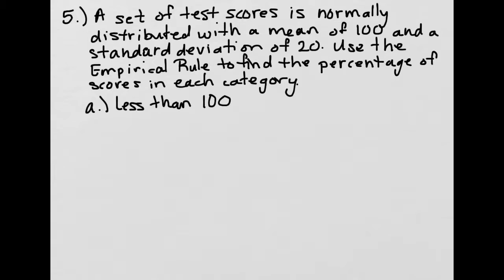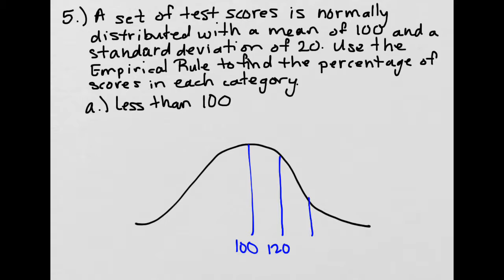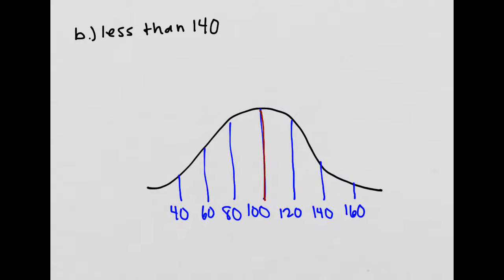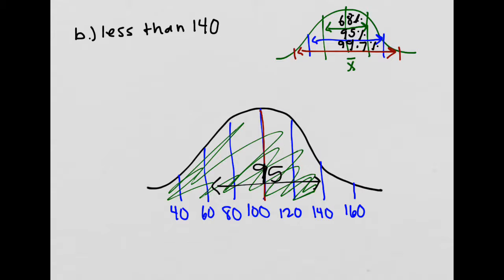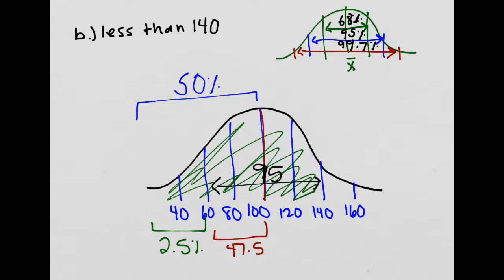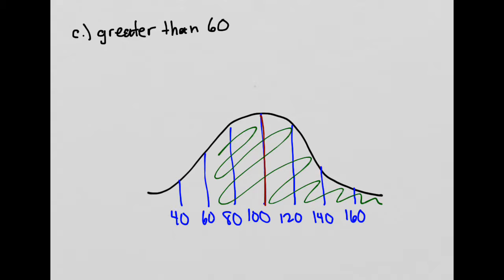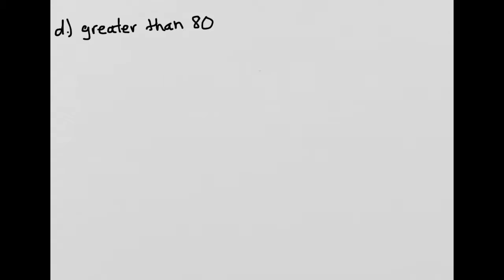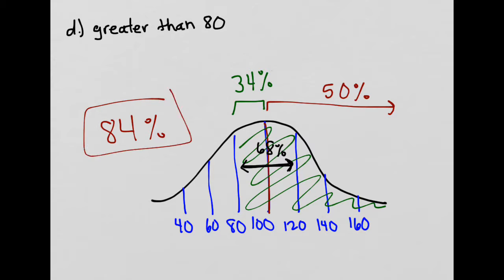8 6 WS Help